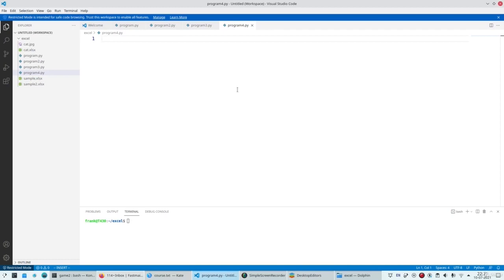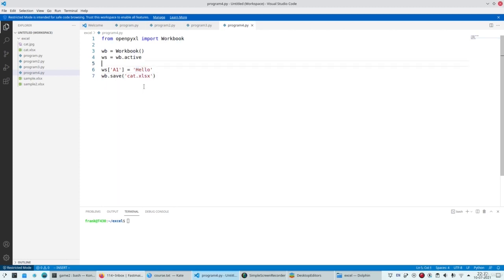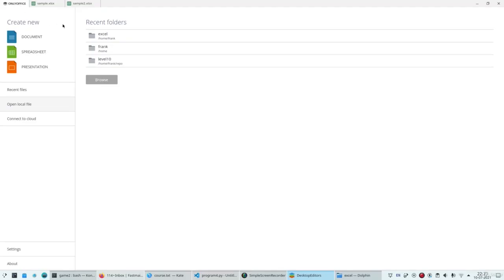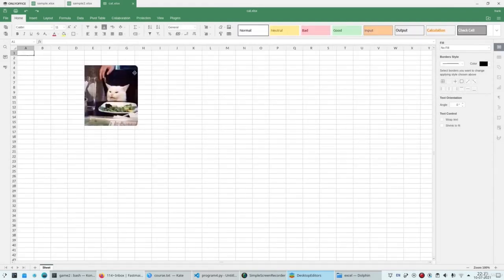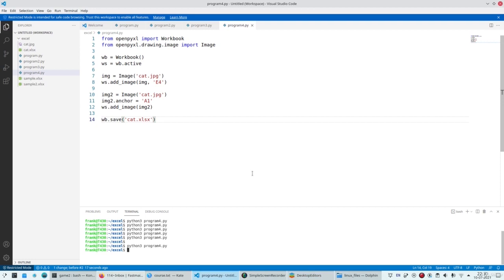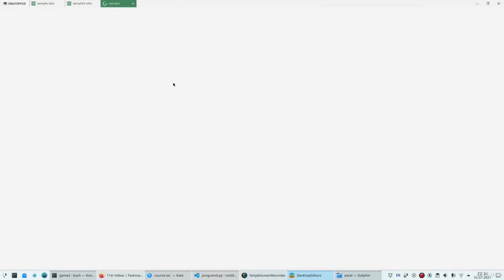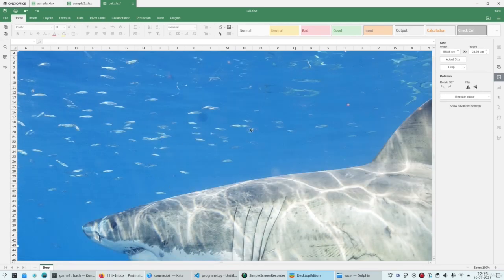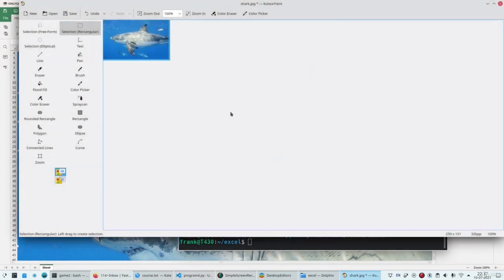4. Images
Are you a beginner looking to conquer Excel files using Python? Look no further! In this comprehensive guide, we will walk you through everything you need to know to work with Excel files using Python programming language.

Starting from the basics, we will cover how to read and write data into Excel files using Python, handling multiple sheets and workbooks, and performing various operations such as filtering, sorting, and calculating statistics. You will also learn how to format cells, apply formulas, and create charts within Excel files using Python.

Throughout the tutorial, we will provide step-by-step instructions and code examples, making it easy for you to follow along and gain hands-on experience. Whether you are a data analyst, programmer, or simply someone interested in automating tasks within Excel files, this tutorial will equip you with essential skills.

Join us now and unleash the power of Python to manipulate and analyze Excel files efficiently.